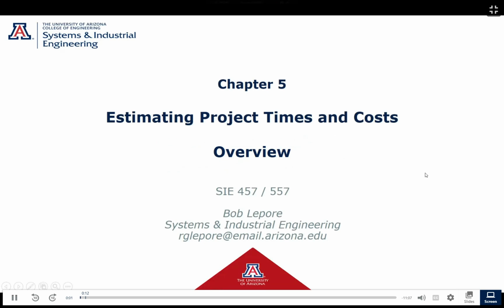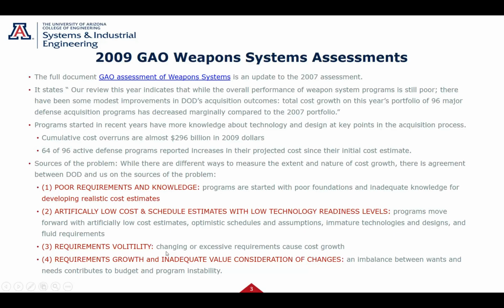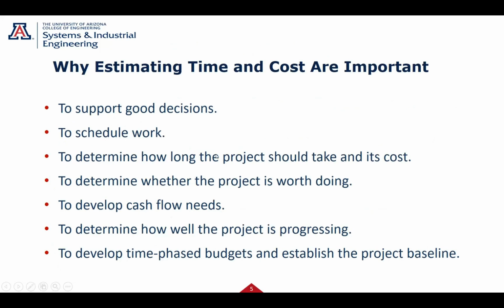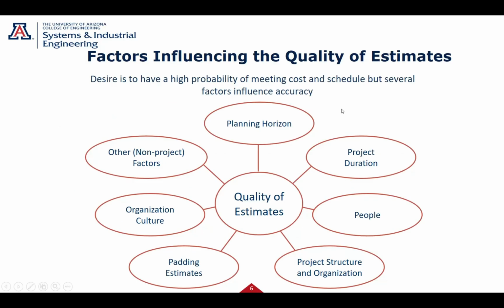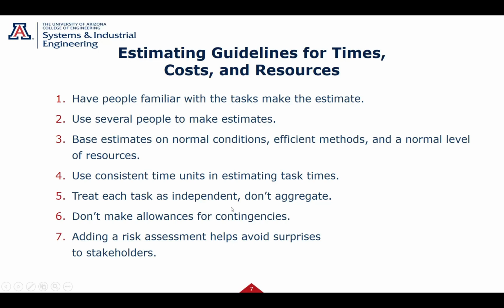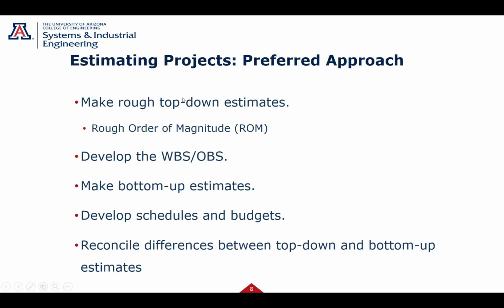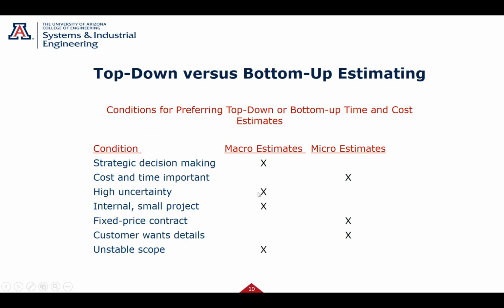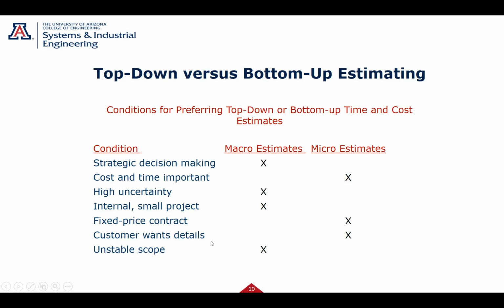W4 V1 Project Plan Introduction